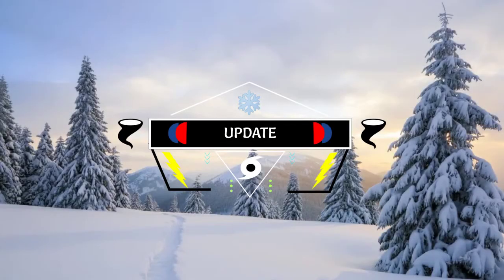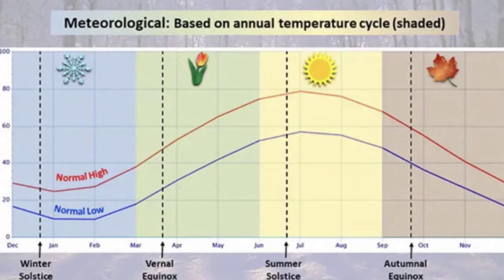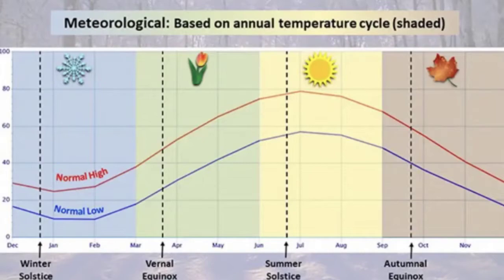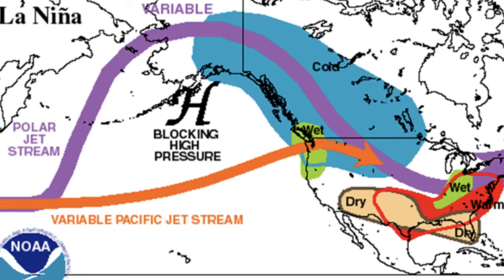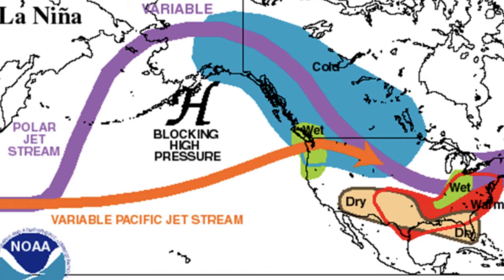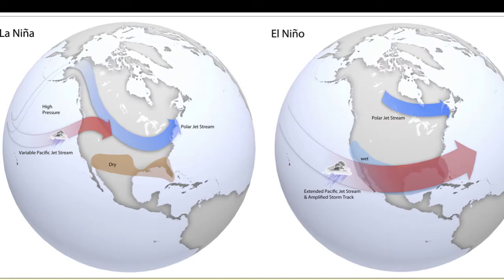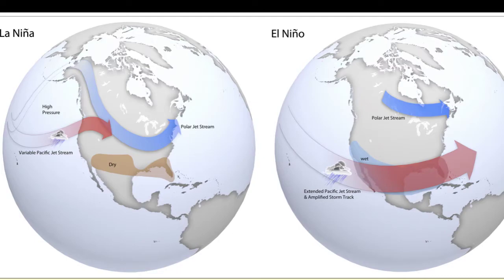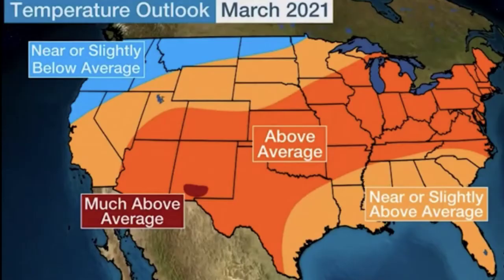March Weather Outlook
Here's my updated March forecast, when we will have a La Nina in place with dry, severe weather in the weeks ahead.